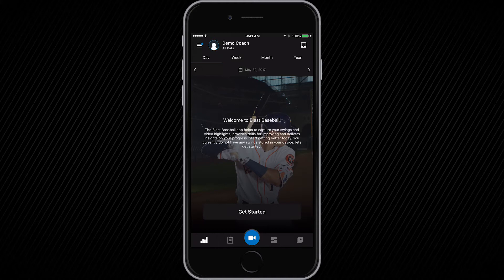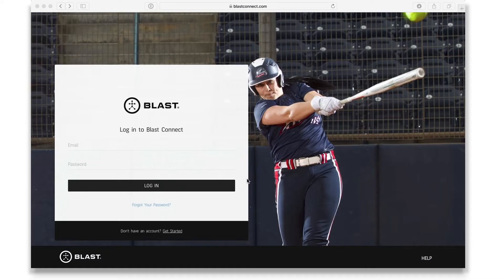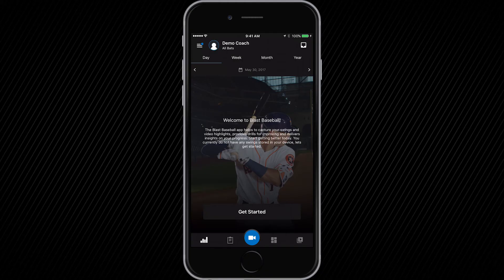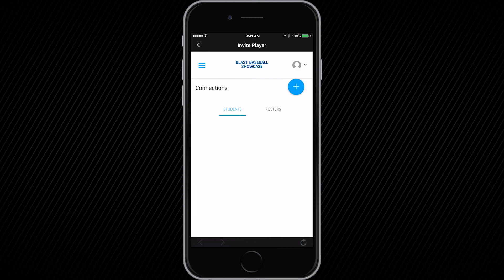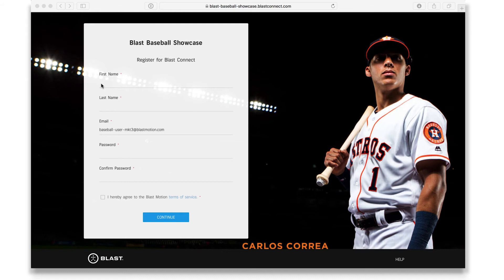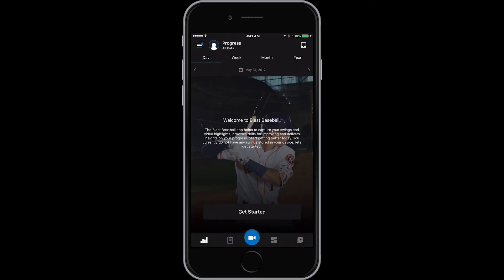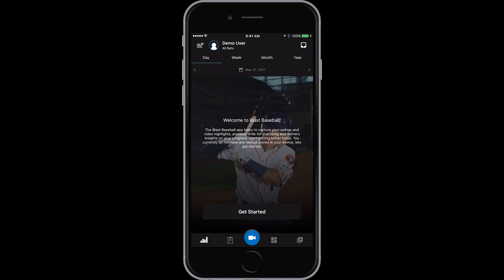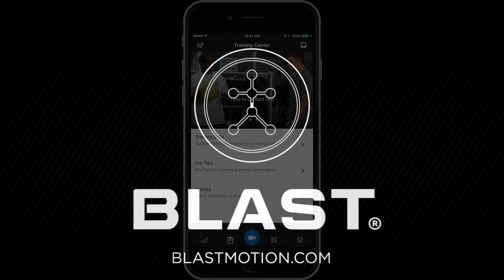Blast Connect - Coach Mode Setup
If you’re a coach, you can manage your team with the Blast Baseball iOS app 4.1 and Blast Connect 4.10 or greater. This video walks you through the steps required to get the coach and athlete accounts setup and ready to use.